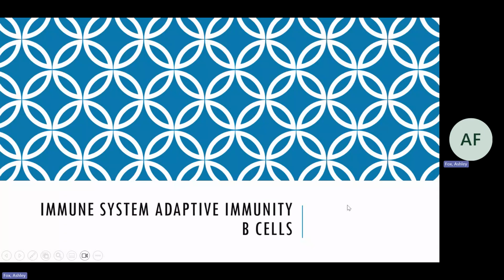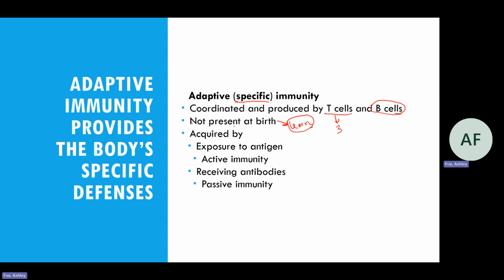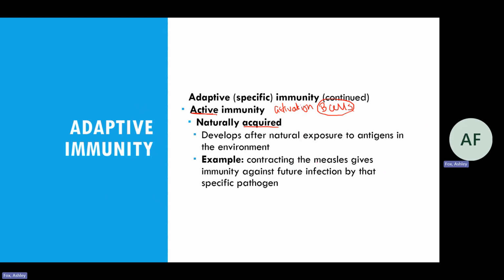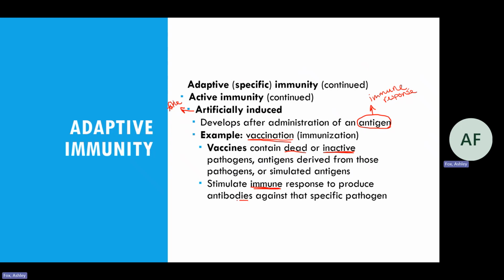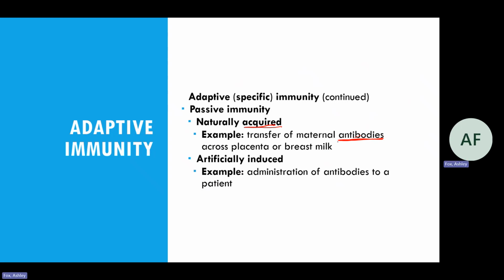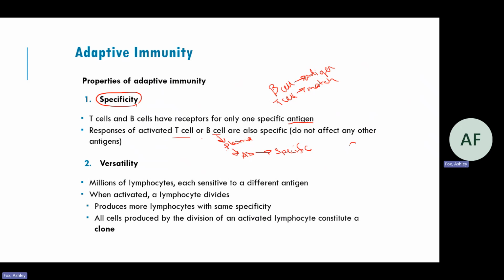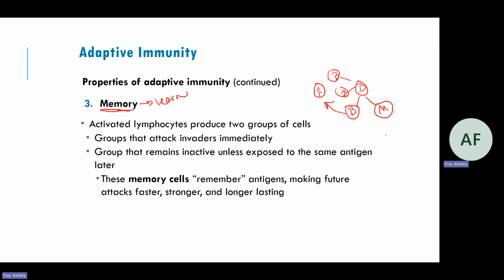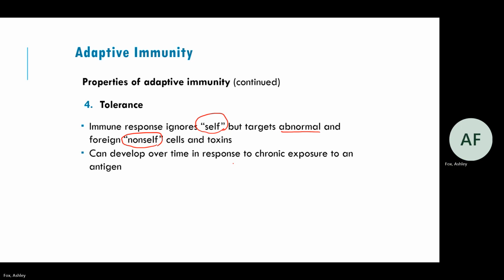Adaptive Immunity Intro